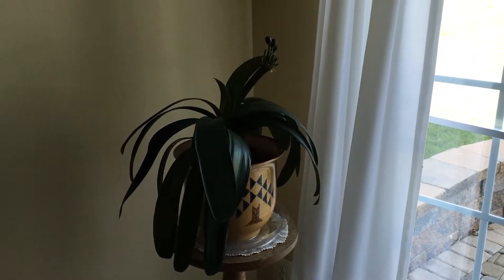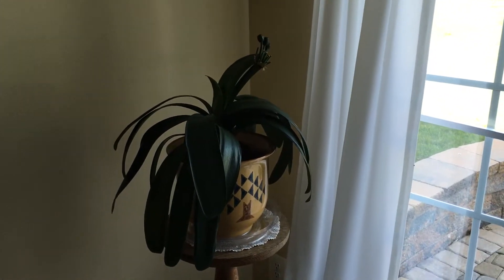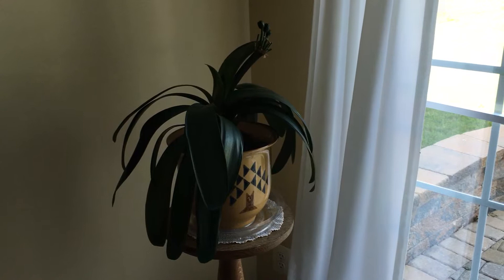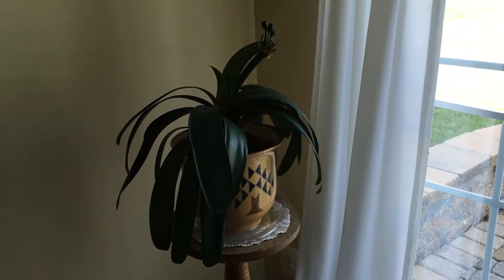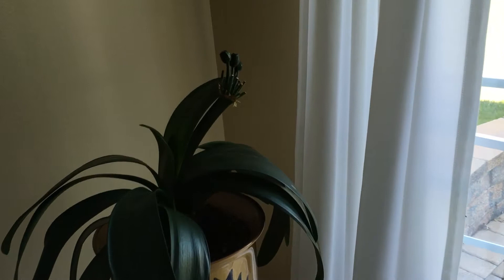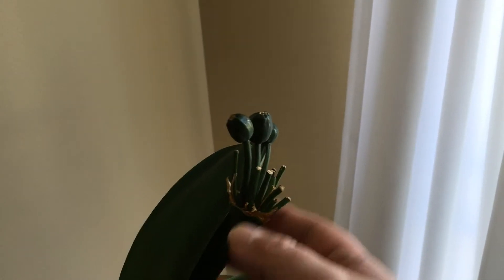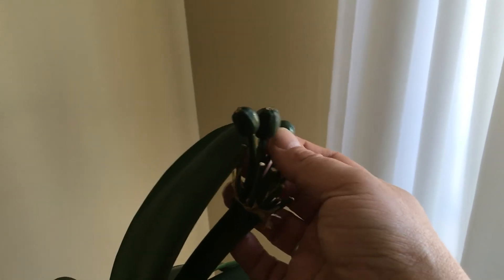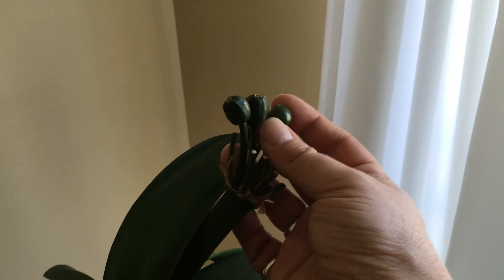Clivia an introduction part 1 early